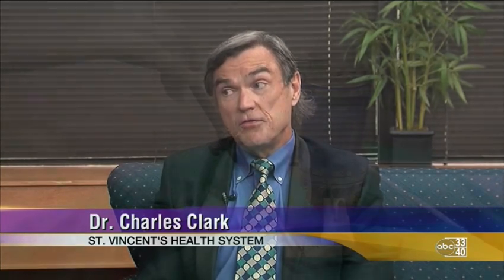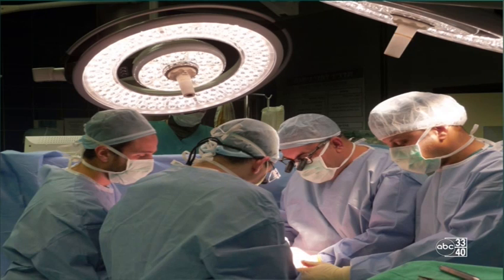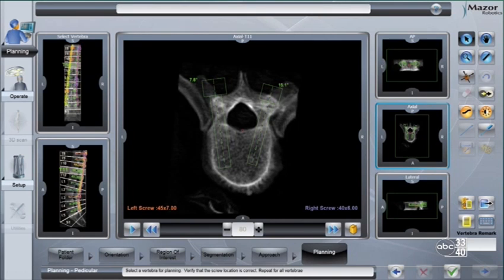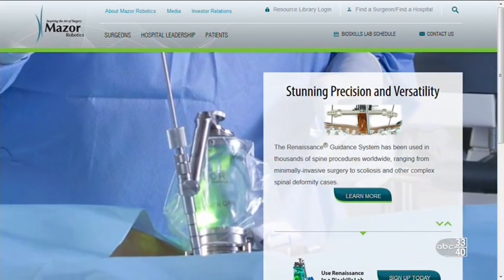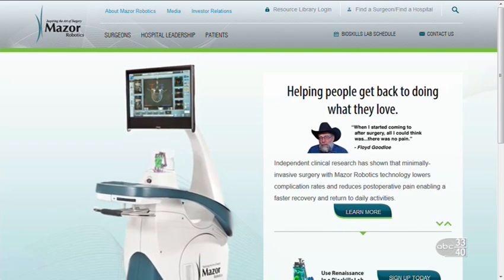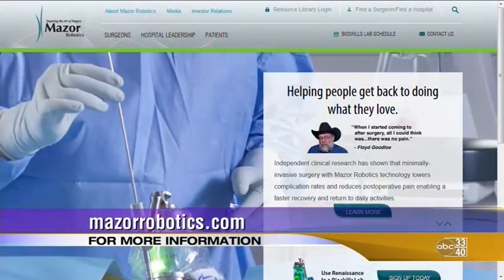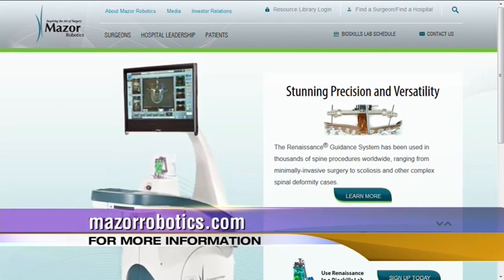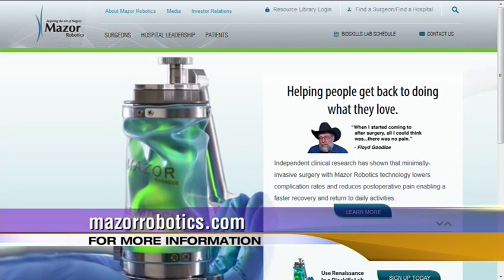Dr. Clark discusses MISS with Renaissance™, Mazor Robotics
Neurosurgical Associates, PC were the first in the state to perform minimally invasive spine surgery using state-of-the-art technology. This past January about 65 patients have been treated this way and results are good. Renaissance™, Mazor Robotics  is a game changer.